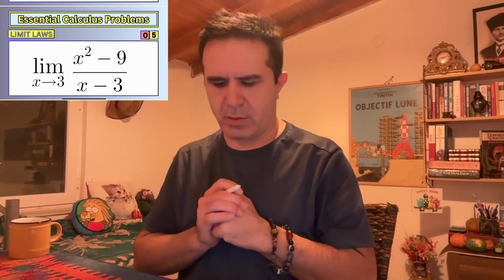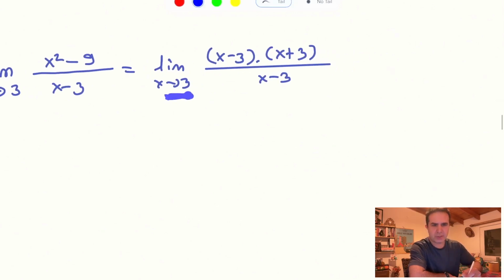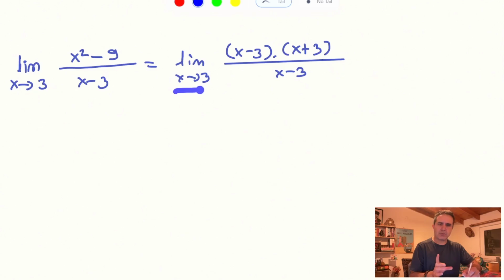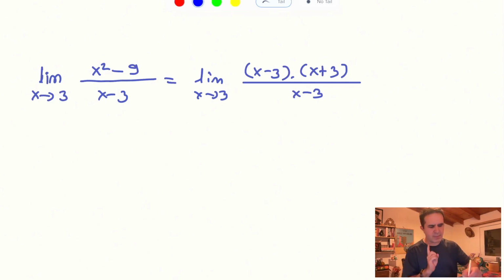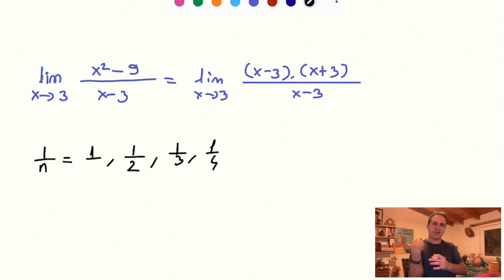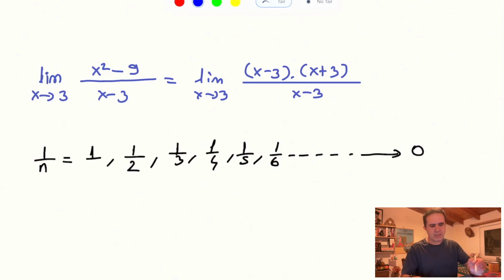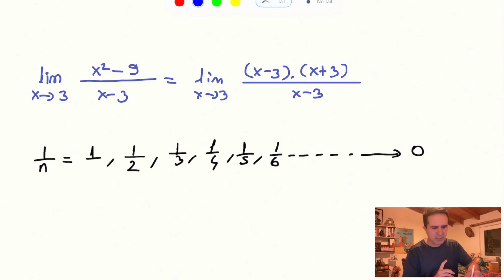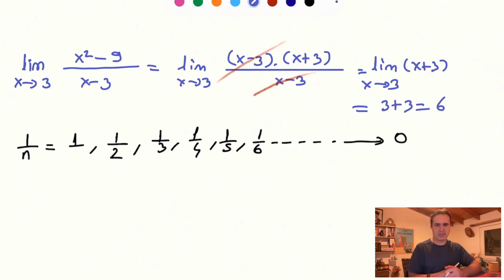🎯Solving Limits with 0/0 Indeterminate Forms | Step-by-Step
Master Limits: How to Solve Indeterminate Forms (0/0) Step-by-Step!

In this video, we dive into one of the most essential topics in Calculus: finding the limit of a function when you encounter a 0/0 indeterminate form. Using the classic example of (x²-9) / (x-3) as x approaches 3, I’ll show you exactly how to simplify the expression and find the correct limit.

What you will learn in this video:

How to identify an indeterminate form (0/0).

How to use the Difference of Squares formula to factorize.

The step-by-step process of simplifying the function to find the limit.

Tips to avoid common mistakes in limit problems.

Whether you're preparing for a calculus exam or just refreshing your math skills, this tutorial will make limits easy to understand!